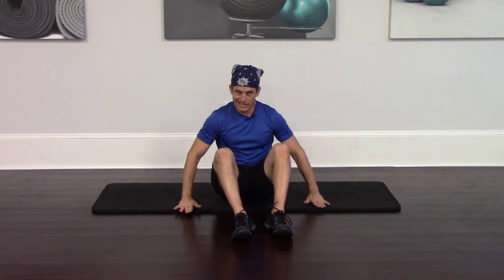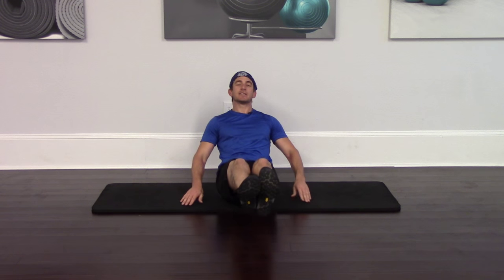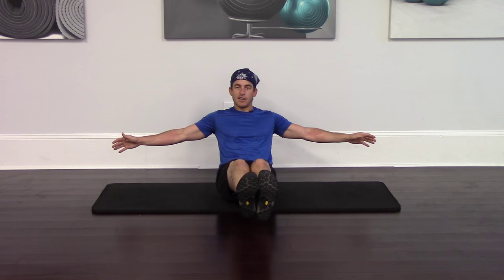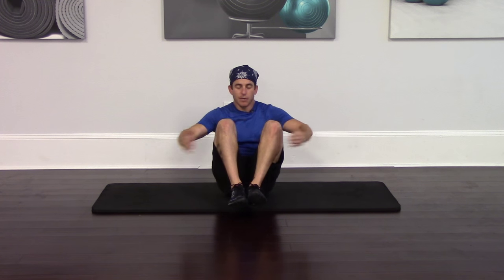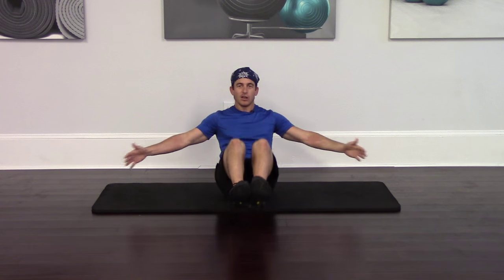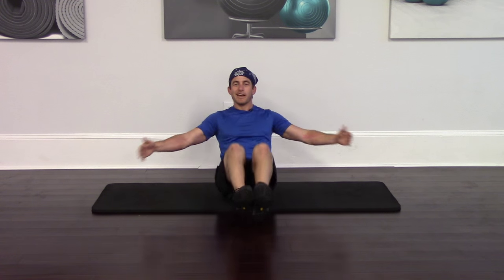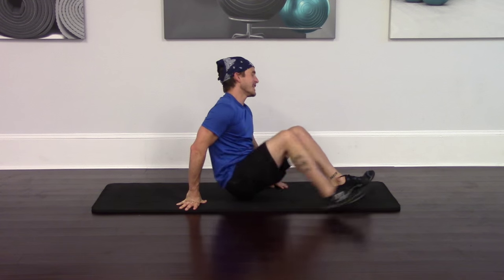how to do Crunchy Frogs: an abs/core exercise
Hi my name is Josh with the Village Push and this is how to do crunchy frogs. This is an advanced exercise designed to engage to abs/core muscles. For more workouts and how to exercise videos